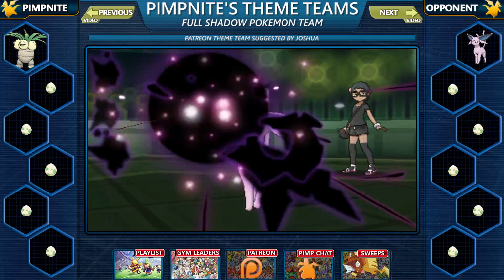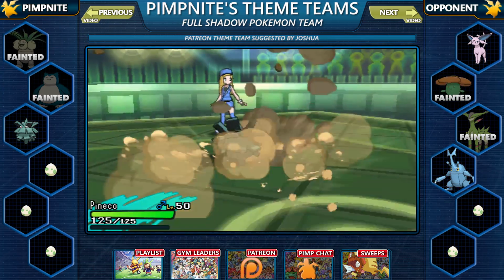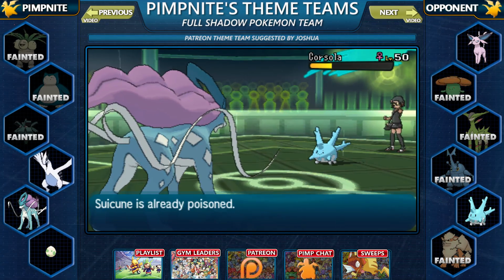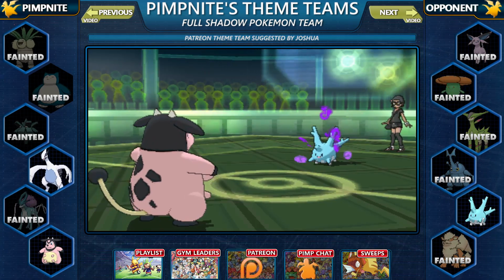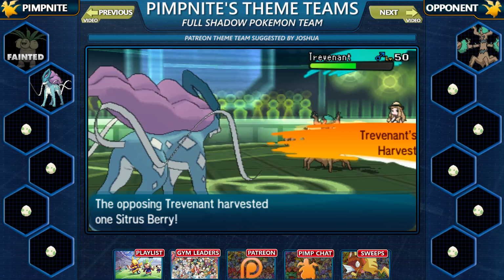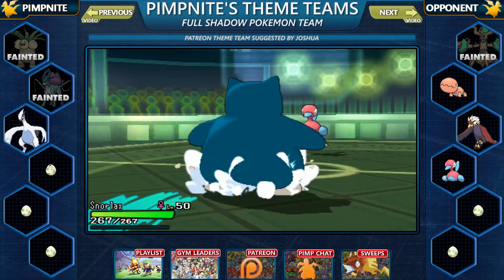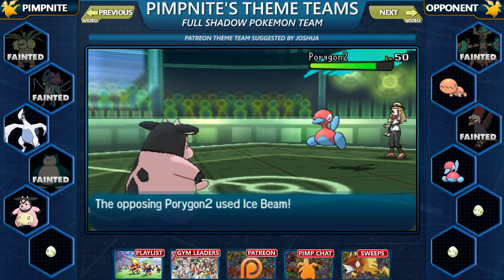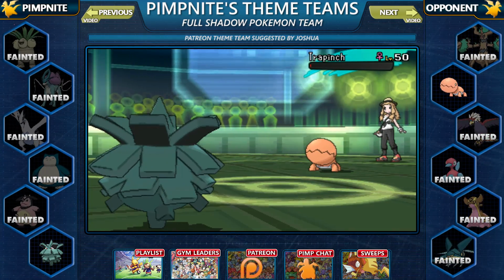FULL GALE OF DARKNESS & COLOSSEUM POKEMON TEAM!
Pokemon Gale Of Darkness XD and Pokemon Colosseum!
I picked 6 shadow Pokemon from both games and had some fun!